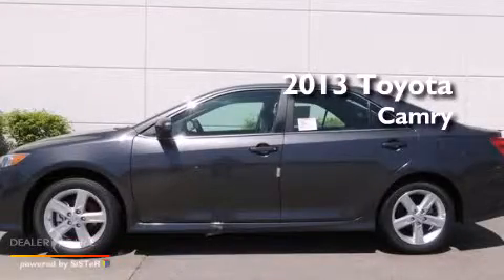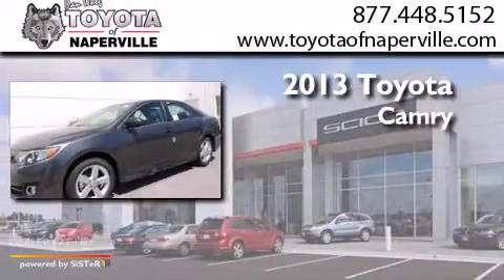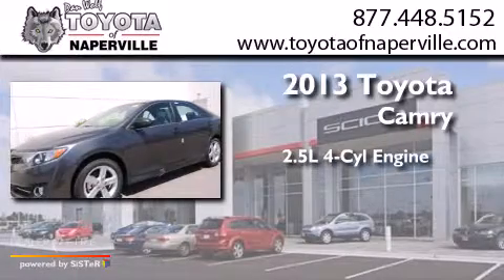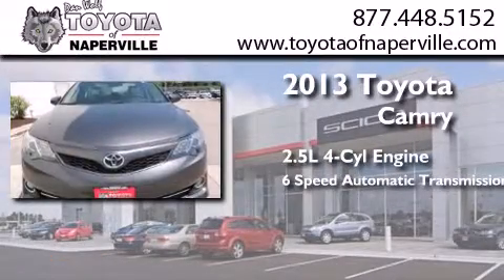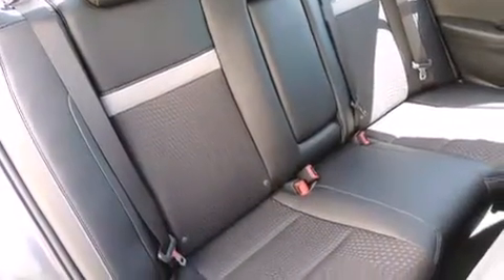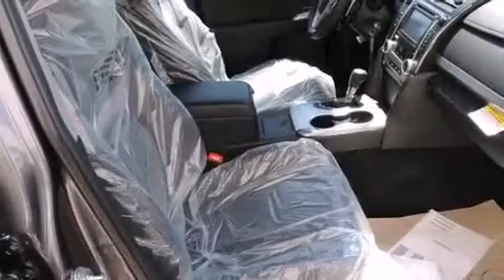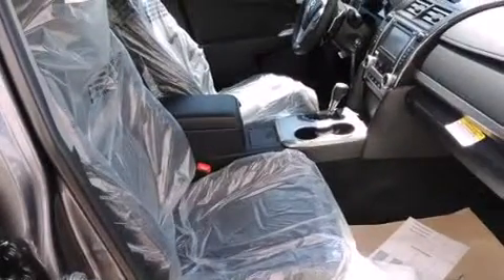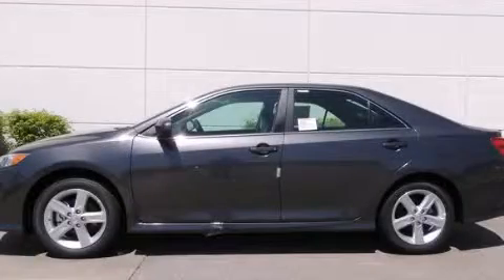2013 Toyota Camry Napervillle IL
We have been honored to serve the Napervillle IL area , we promise that your experience at our dealership will exceed your expectations ! Year : 2013 Make : Toyota Model : Camry Engine : 2.5l i4 smpi dohc Trans . Napervillle , IL 60540